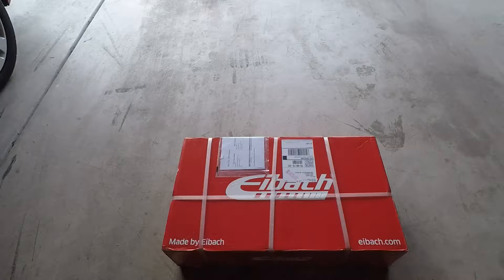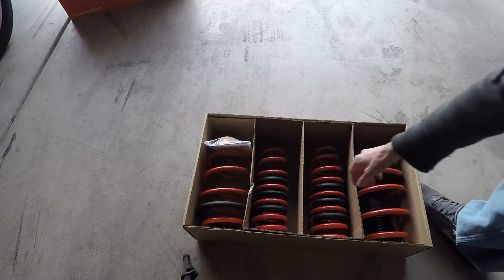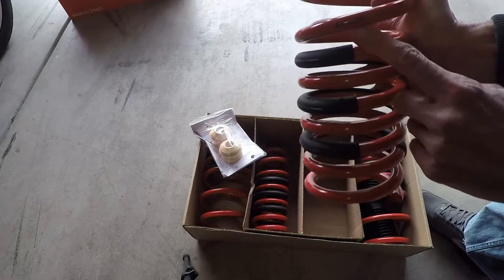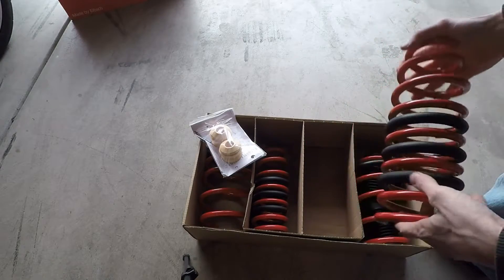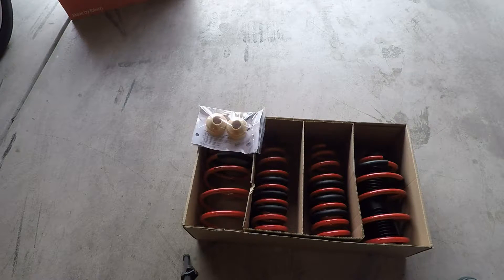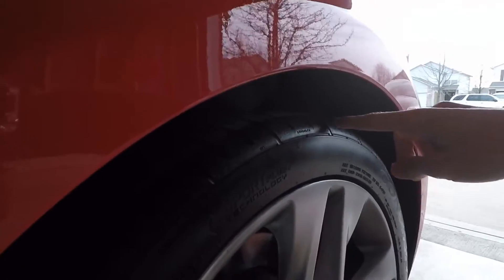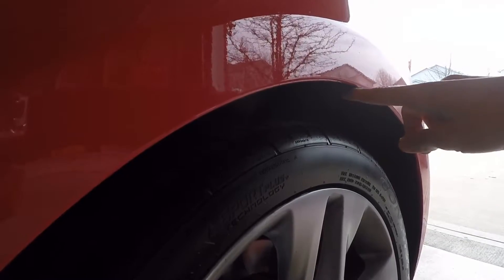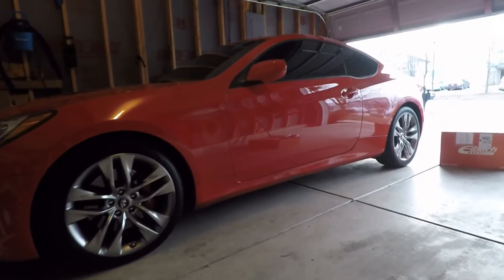Eibach (Sportline) lowering springs/2013 Genesis Coupe 3.8/Unboxing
Description
Hey just doing an unboxing of my eibach sportline springs for 2013 genesis coupe 3.8
make sure to return for future videos once installed